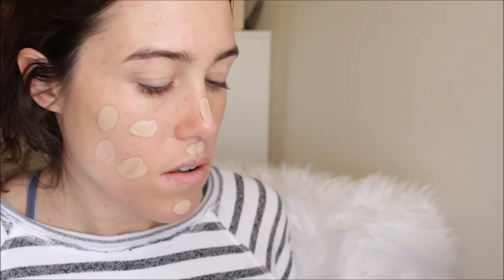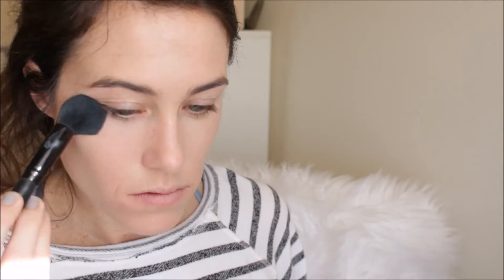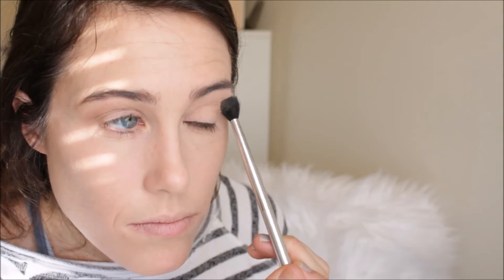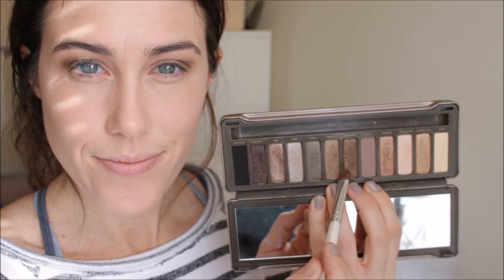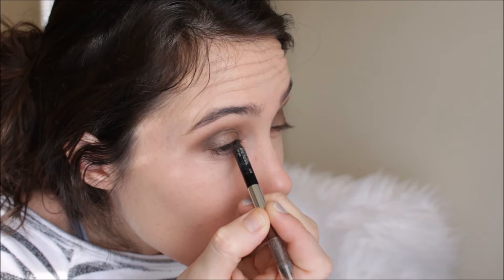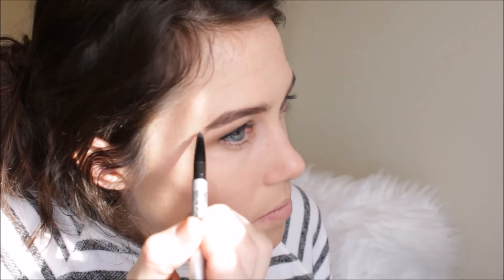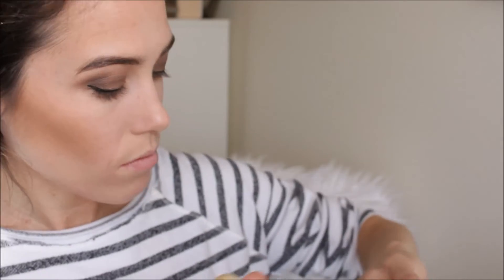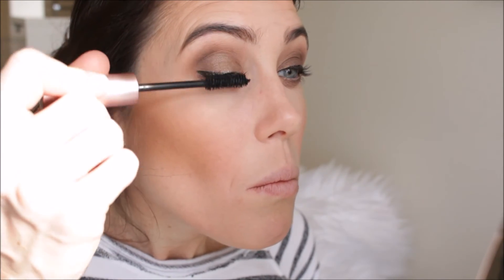GRWM: Casino Night ~ Bronzey Eye Look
Colourpop Ultra Matte in Midi